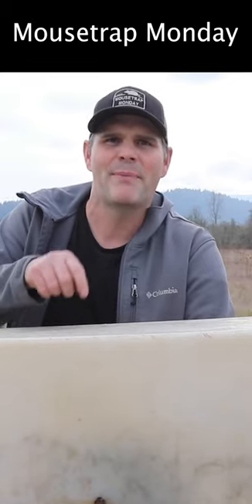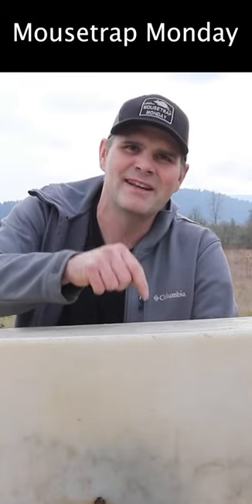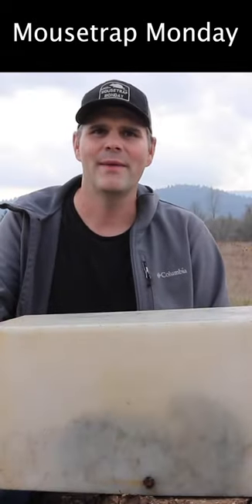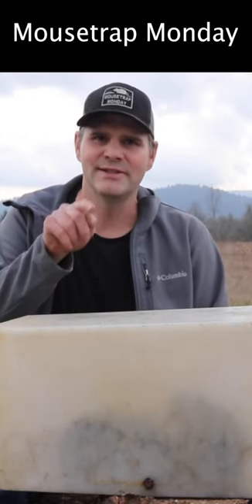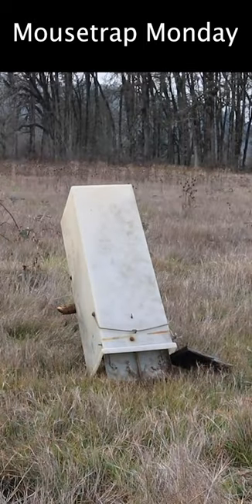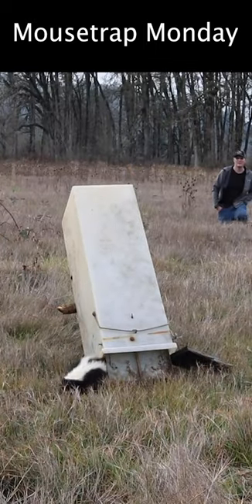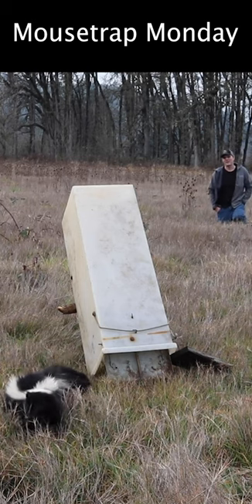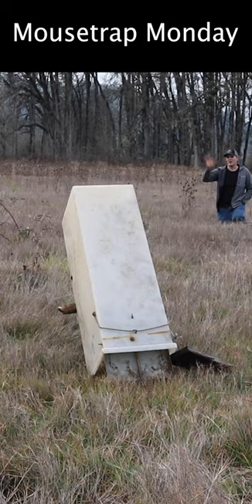How Trap A Skunk & NOT Get Sprayed.